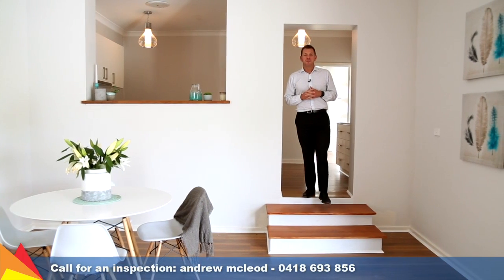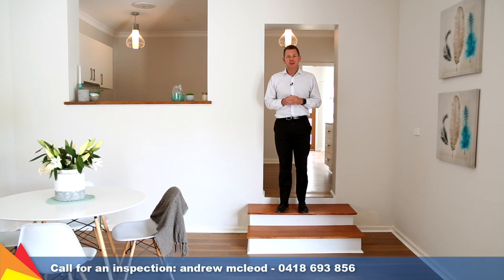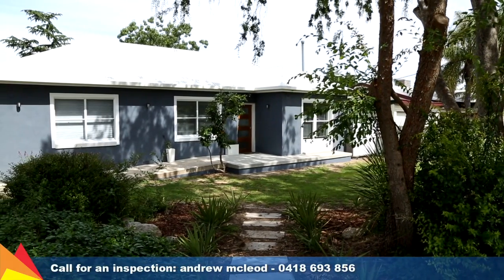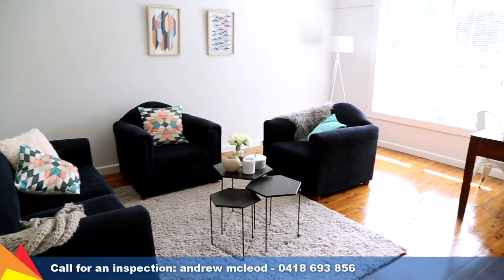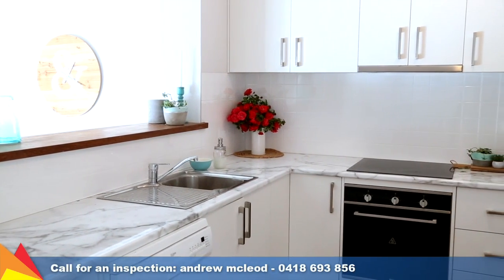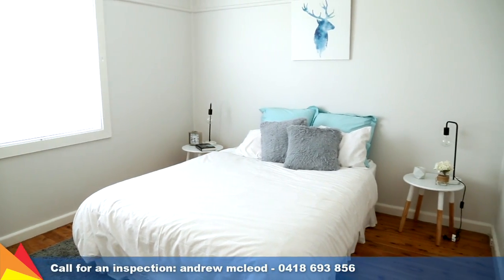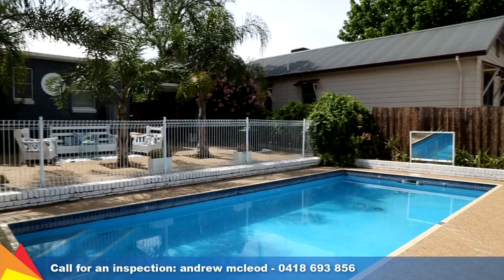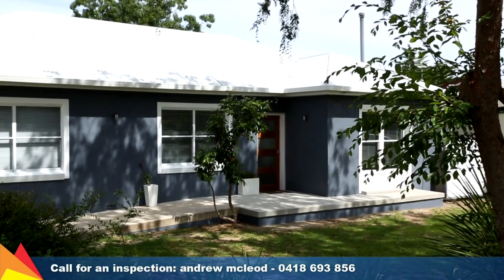SOLD - 129 Meadow Street, Kooringal, Wagga Wagga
Take a tour with Andrew McLeod through 129 Meadow Street, Kooringal, Wagga Wagga. For more information and photos visit our